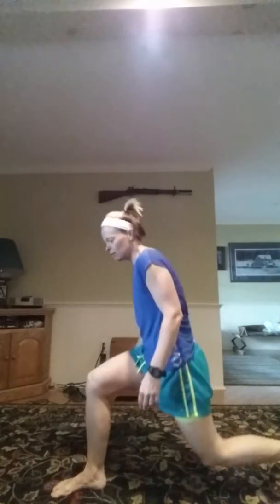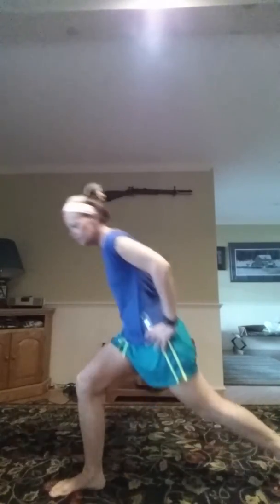Day 3 - LBD Challenge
Lunges, Squats and Bridges!
Check out these variations, keep your core tight and squeeze your butt when you come up!